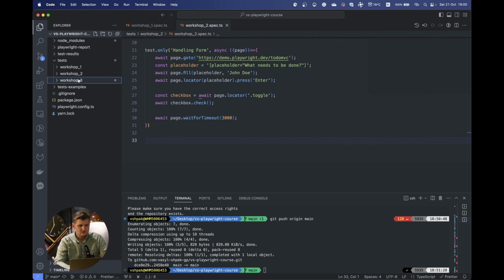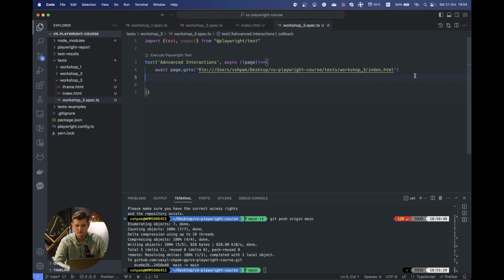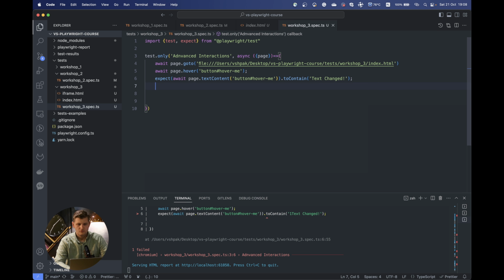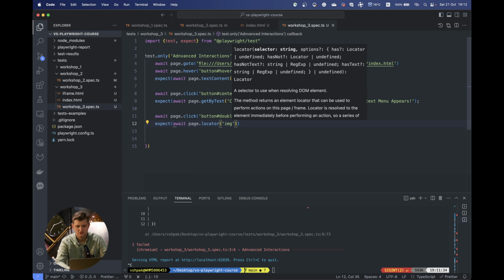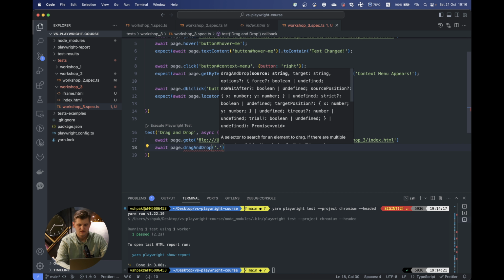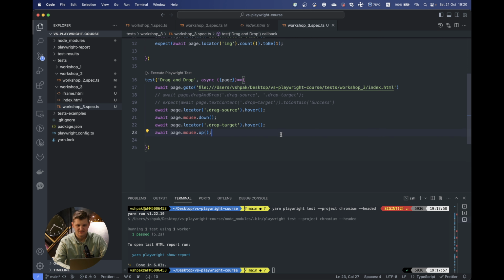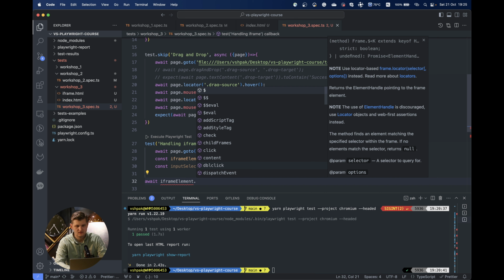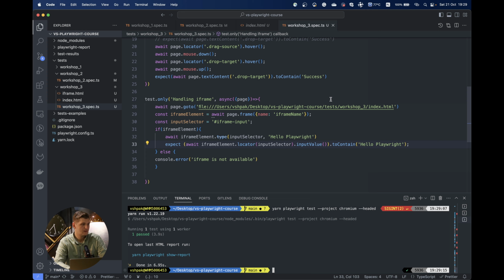Playwright 🎭 with TypeScript | Guide 3 | Advanced Element Interactions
🚀 Playwright with TypeScript | Guide 3 |  @vasylshpak.software
In this video, we're taking our automation skills to the next level by exploring advanced element interactions with Playwright.